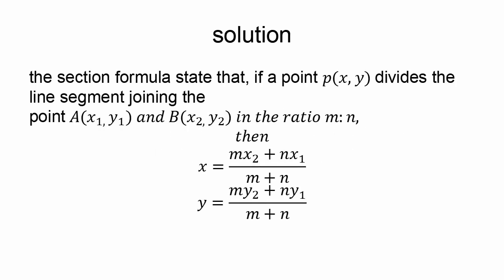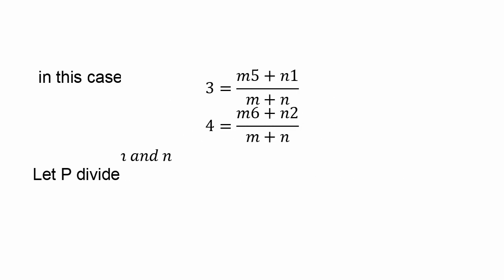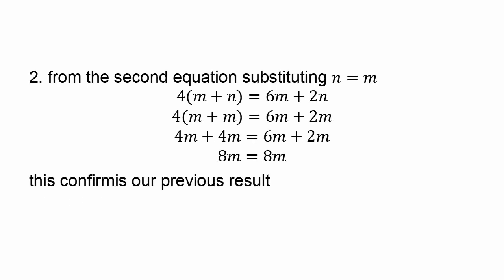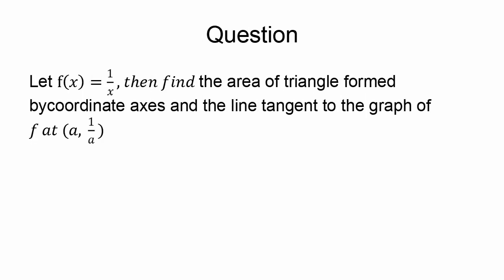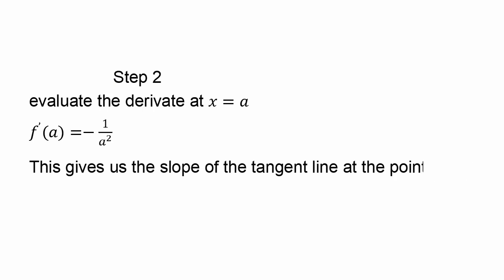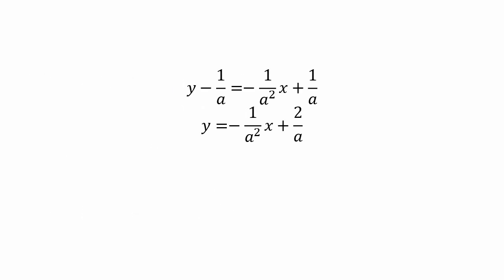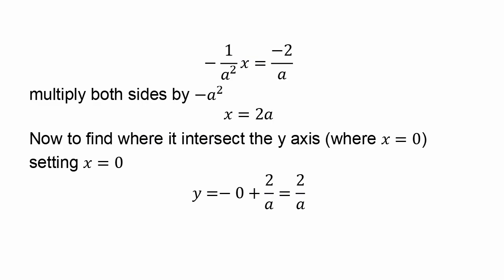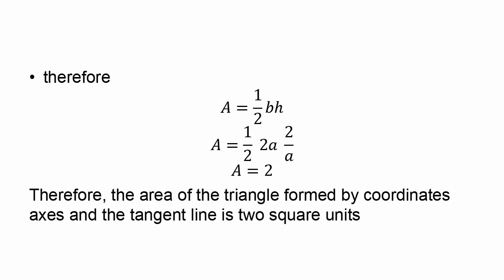how to find the area of the triangle formed by coordinate axe & line tangent to graph of f (a,1/a)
functions
polynomial
tangent
area of triangle
coordinate axes